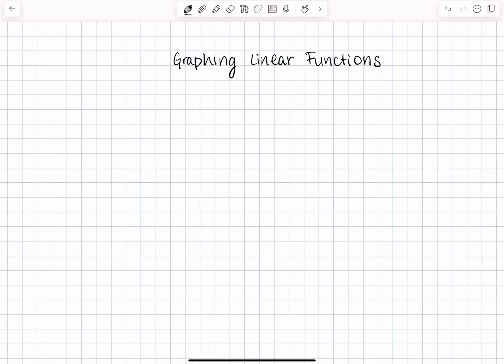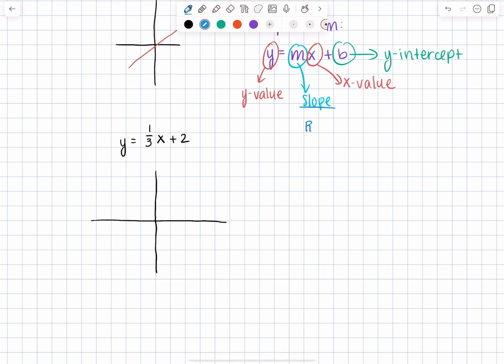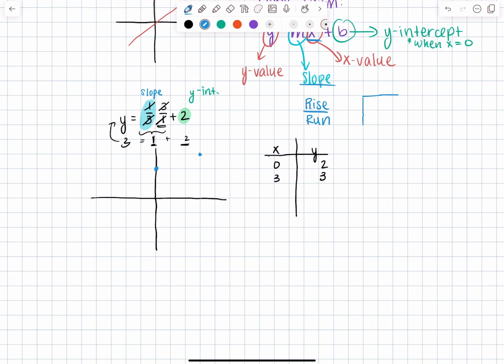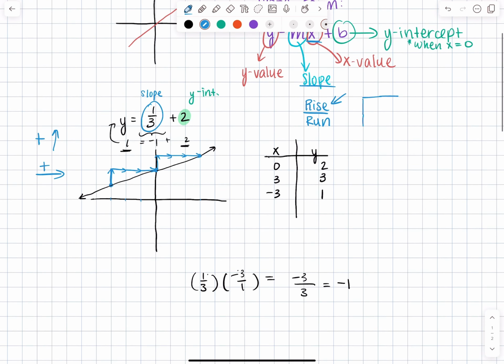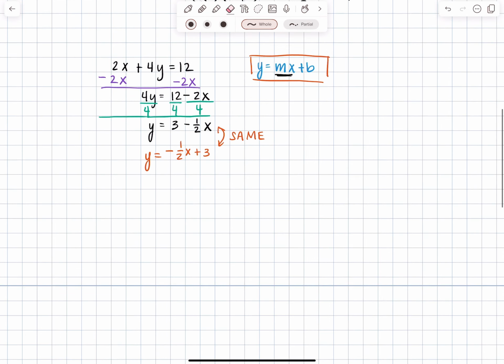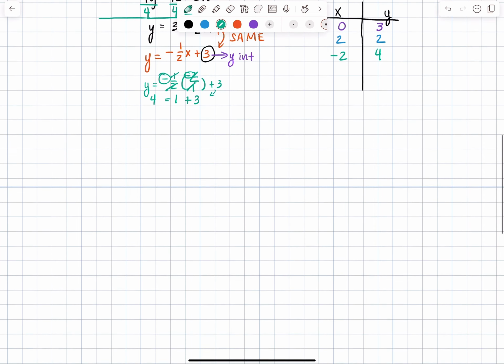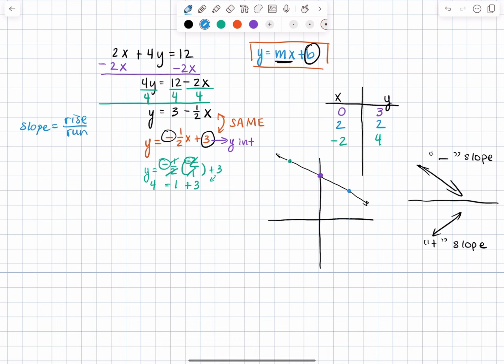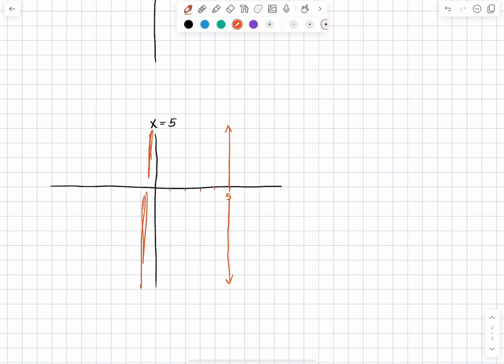Graphing Linear Functions